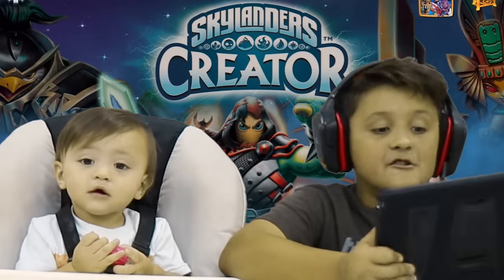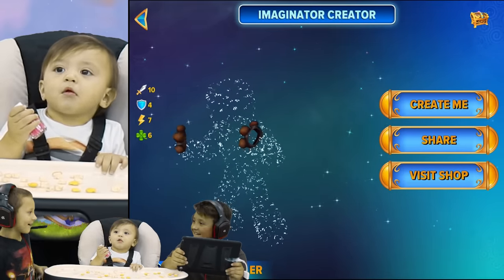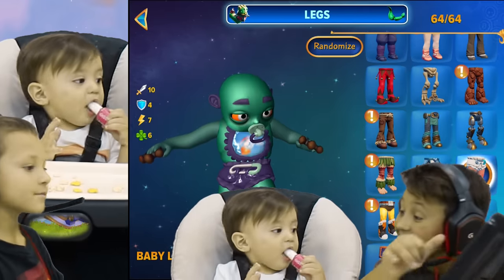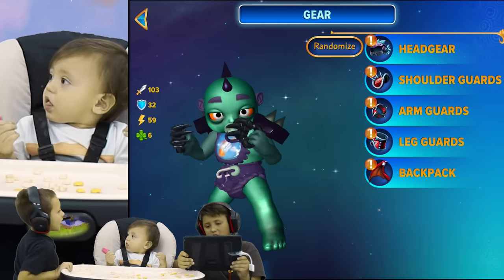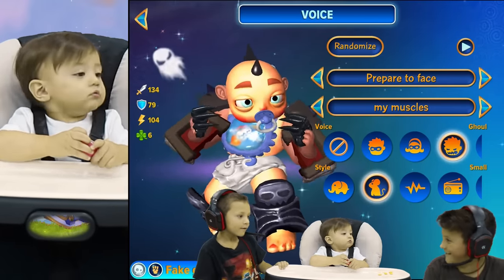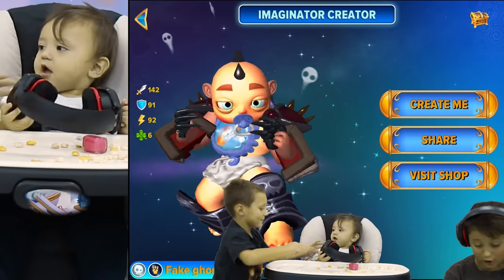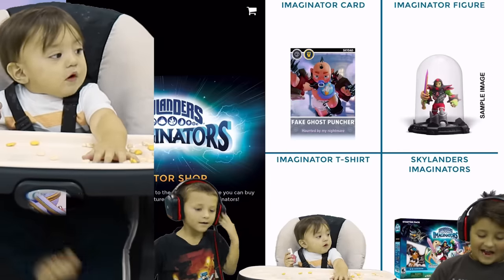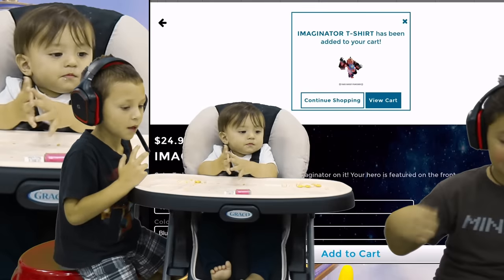SHAWN'S A CARTOON BABY BOSS GHOST PUNCHING WRESTLER 3D PRINTED TOY!?! (SKYLANDERS IMAGINATORS App)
Mike is creating the FAKE GHOST PUNCHER Skylander Imaginator in the Skylanders Creator App.  Chase & Shawn join him and there is just so much sillyness in this video, it's crazy, we can't share the chirp because it was created on the ipad but once we get the toy, we can share the sound with you so you can have it too! :)  Thumbs up for Shaby Bawn! :)

👻 SKYLANDERS IMAGINATORS GAMEPLAY FINALE SPECIAL:

Part 1: BABY KIDNAPPED by KAOS w/ EVIL AVENGERS? Save Shawn! (Skylanders Imaginators Pt 11 LAIR FULL LEVEL)

Part 2:
Kaos vs DBZ SUPER SAIYAN KAOS! Final Battle 2 Save Kids & Win Game (SKYLANDERS IMAGINATORS Pt 12)

SUPER KAOS BOSS BATTLE!! Skylanders Imaginators Final Fight! (NO COMMENTARY)

ALL DOOMLANDER BATTLES in SKYLANDERS IMAGINATORS! 10 BATTLE CLASSES (No Commentary)

MASTER OF KISSING!?! Skylanders Imaginators Part 1 NIGHTMARE MODE! (CRADLE of CREATION FULL Level)

EVERYONE'S DEAD!!! Skylanders Imaginators Part 2 NIGHTMARE MODE! (MUSHROOM RIVER FULL Level)

KAOS' BIG BRAIN MIND MAGIC!  Skylanders Imaginators Part 3 NIGHTMARE MODE! (SCHOLARVILLE FULL Level)

PUNCH a SUCKER SHARK!  Kaos @ the Beach! Skylanders Imaginators Part 4 (SHELLMONT SHORES FULL Level)

MOM & DAD SELFIE CHALLENGE! Kaos' "S" Word! Skylanders Imaginators Part 5 (SKY FORTRESS FULL Level)

GUACAMOLE MONSTER FIGHT + WATER SENSEI REALM Skylanders Imaginators Dark Edition Unboxing Part 6

SPRITE-LANDERS! Epic Death Soda Challenge w/ Mini Blobs of Soda Globs! Skylanders Imaginators Part 7 (FIZZLAND FULL Level)

ZOMBIE-LANDERS!!  GOLDEN ARCADE FULL LEVEL (Skylanders Imaginators Part 8)

We are a Family Channel dedicated to Skylanders! - The Skylander Boy and Girl